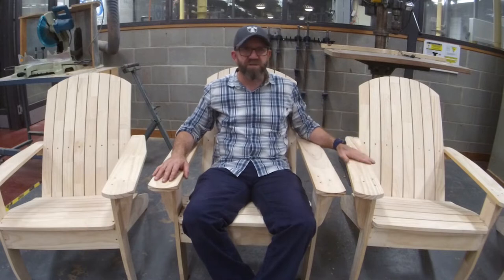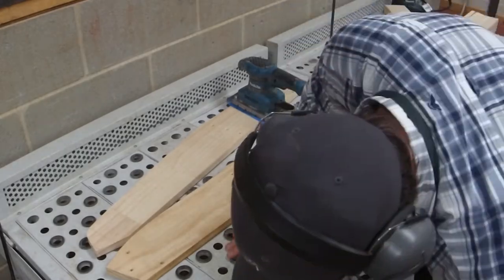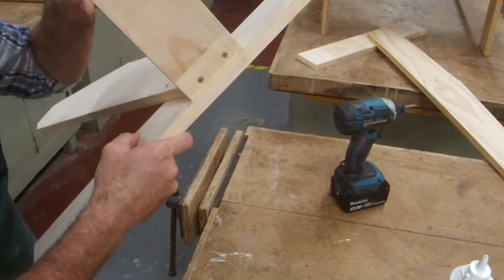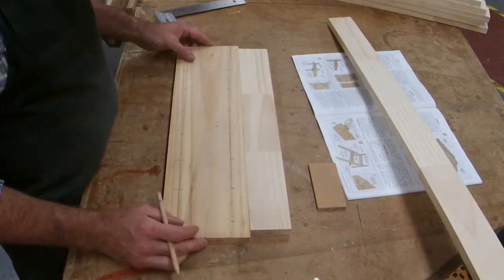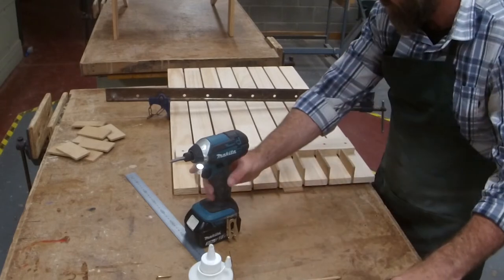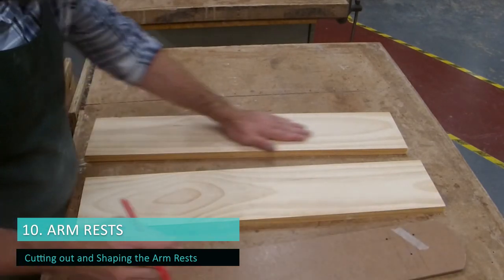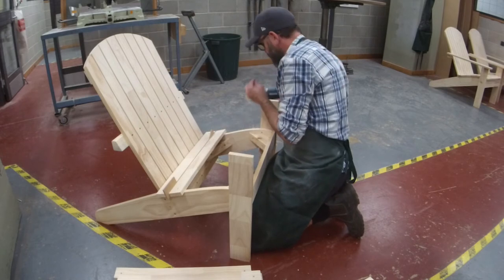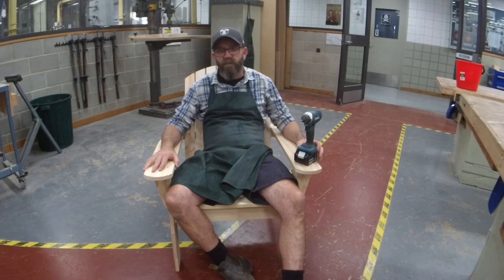Craft Your Own Modern Adirondack Chair: DIY Furniture Project Guide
Weekend Project that anyone can build and I take you through the whole process step by step of building a beautiful modern Adirondack Table. With over a century of history and a worldwide reputation, this timeless furniture design is an icon of outdoor living. From start to finish, I will be your personal guide, bringing this iconic piece of furniture to life together.

Adirondack Chair Information - Click on the link below for the Lesson Sequence Outline to guide and help Teachers, and Design Process Worksheets for your students.

Adirondack Chair Plans - Click on the link below for the plans.

0:00 - Intro
3:32 - Collect Timber Components and Marking Out
8:11 - Countersink Holes
11:41 - Sanding
13:25 - Leg Assembly
22:05 - Front Rail Assembly
28:30 - Support Blocks
35:10 - Back Rest Marking Out, Assemble and Shape
55:20 - Arm Rests and Supports
1:07:25 - Attaching Back Rest to Legs
1:13:55 - Attaching Seat Rails
1:22:10 - Arm Rest Front Supports
1:24:55 - Attach Arm Rests
1:29:30 - Completed Project YEAH
1:31:20 - Bloopers

It really helps grow the Sawdust and Chrome Family and we really appreciate you being involved, I don’t want you to miss a thing.